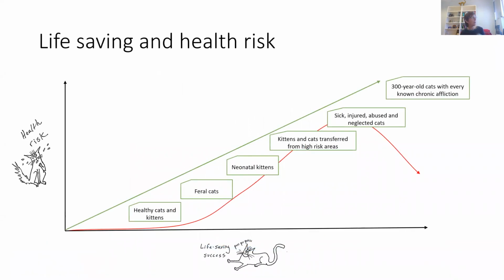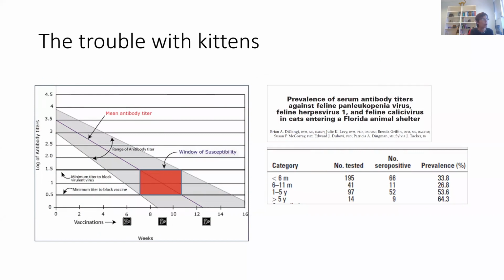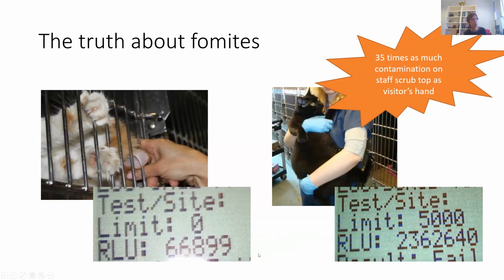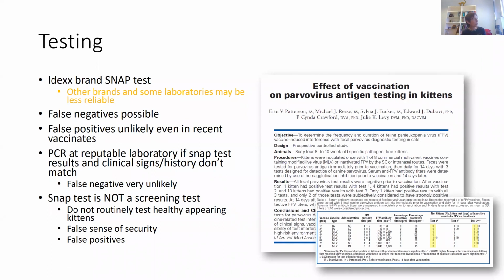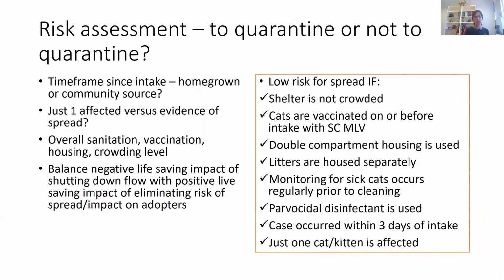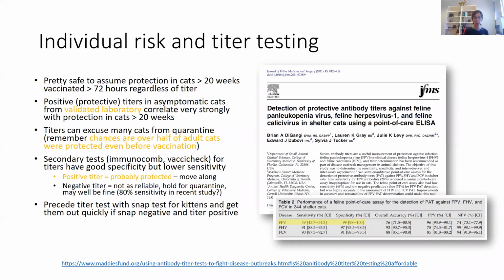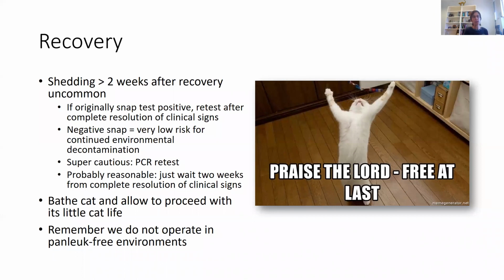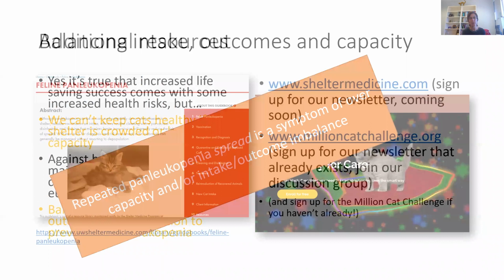Panleukopenia Mini Webi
Dr. Kate Hurley presents a wide-ranging one-hour mini-webinar on preventing and containing Panleukopenia in animal shelters. Originally webcast for the Million Cat Challenge on Sept. 6, 2018